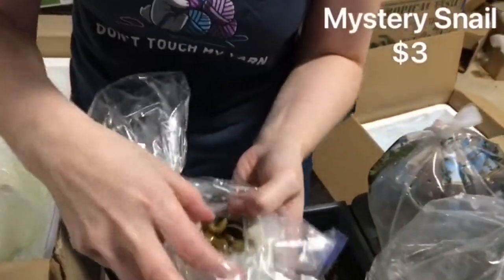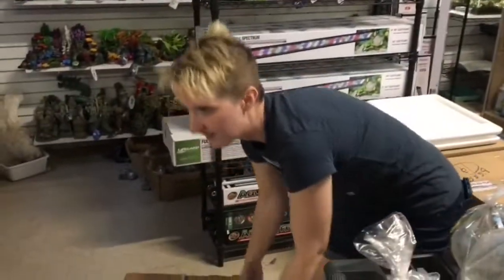Big River New Arrivals 8-3-22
Hello and welcome to The Big River New Arrival Video for August 3rd.  I was out sick last week so Beri stepped in to bring you guys our weekly update.  Smallish order but some really cool finds to share with you all.